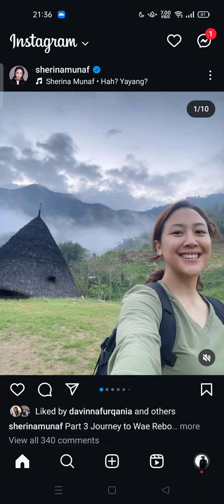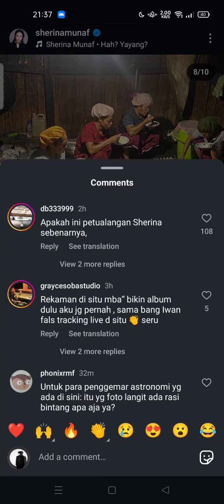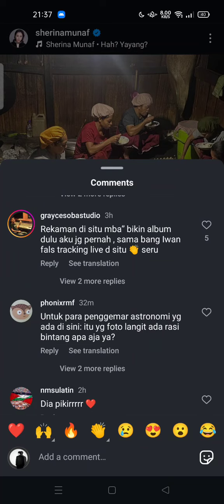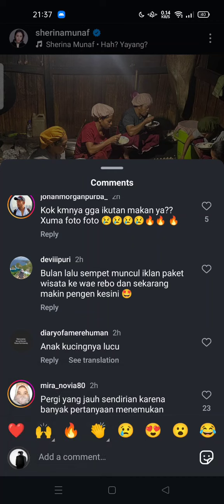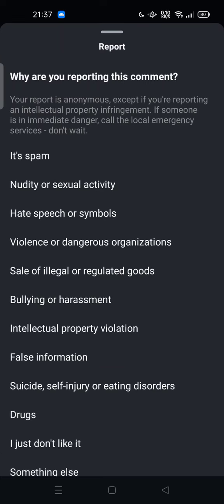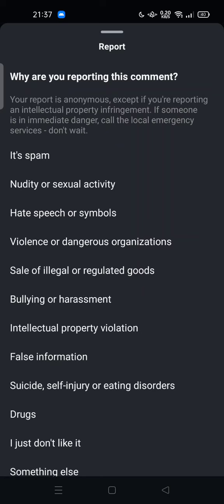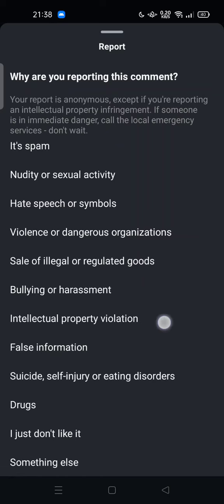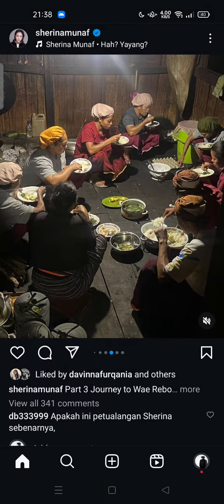✅ How To Report Instagram Comment | Full Guide